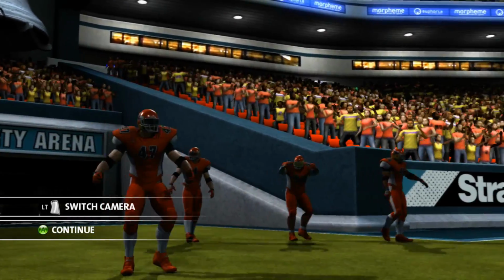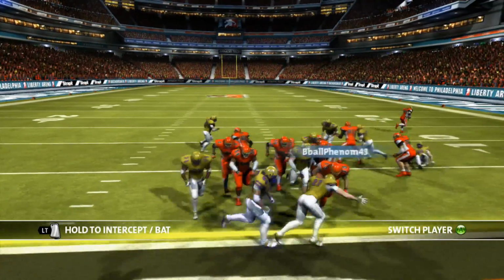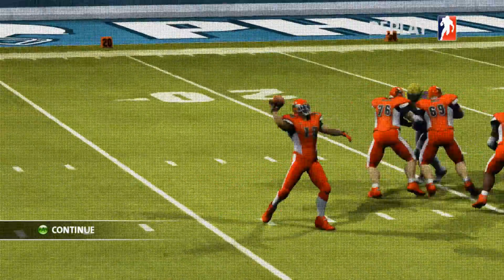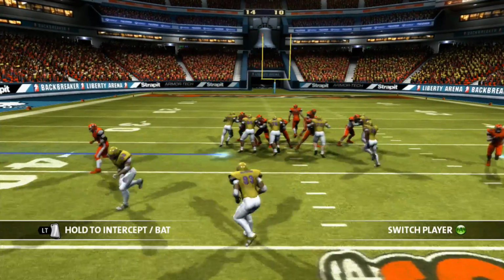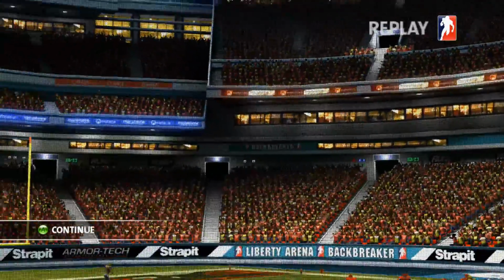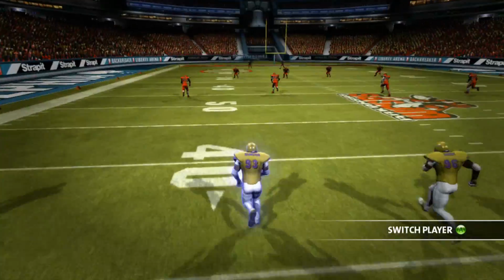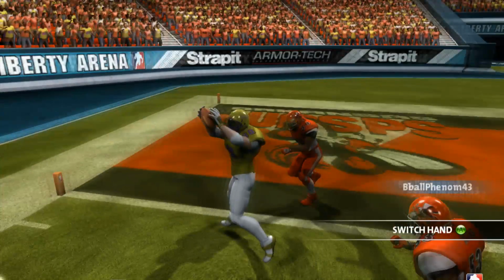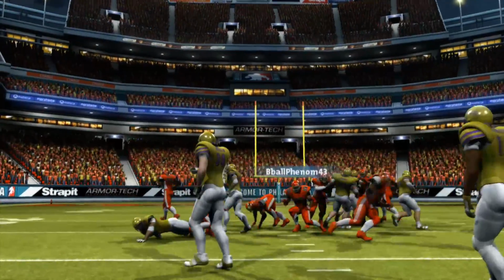Backbreaker highlights v BballPhenom G1-Nov.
Game 1 of the November season vs BballPhenom43.  Exciting high scoring game takes place, who will get the first W for november.

Dont forget to send in your highlights